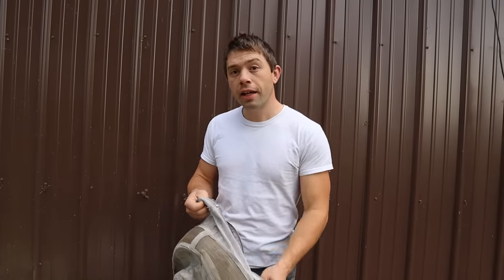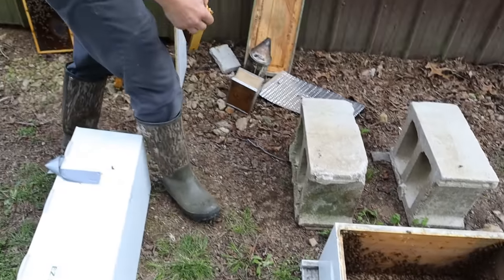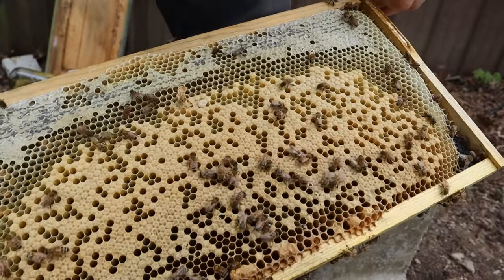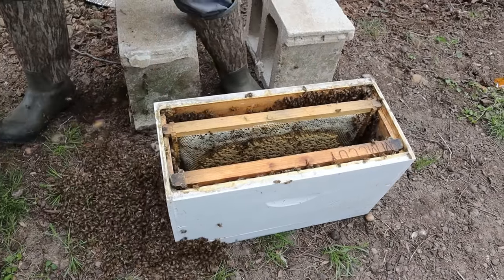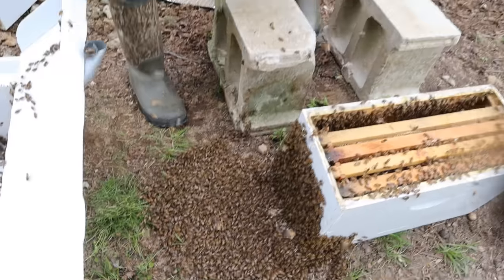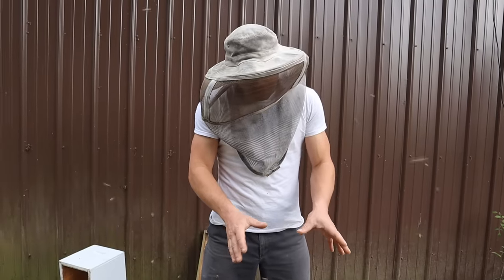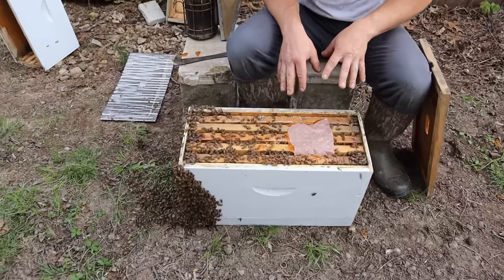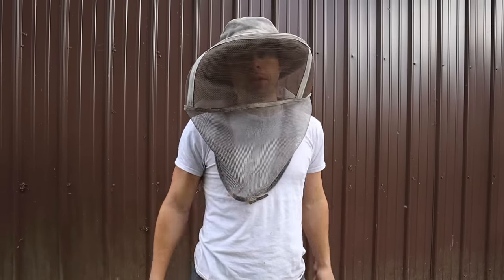Queen rearing for Beginners!!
In this video we cover the 1st part of beginner queen rearing. Making the Queen cell Starter!